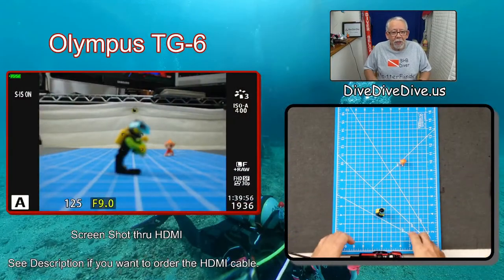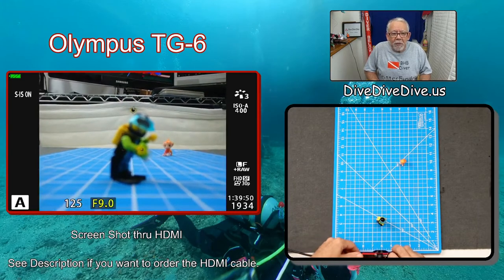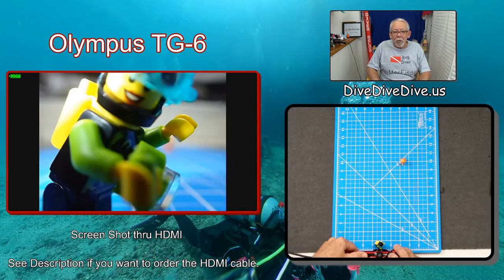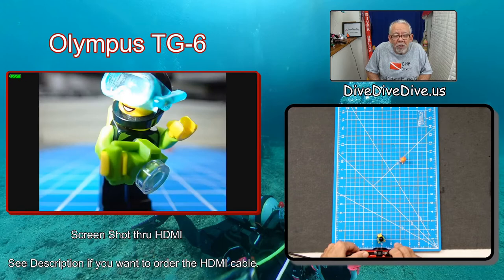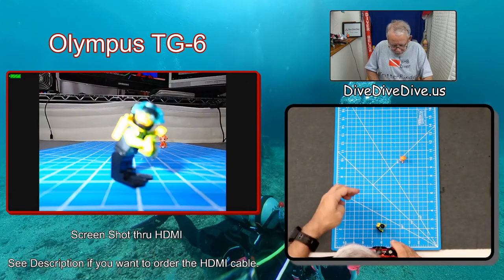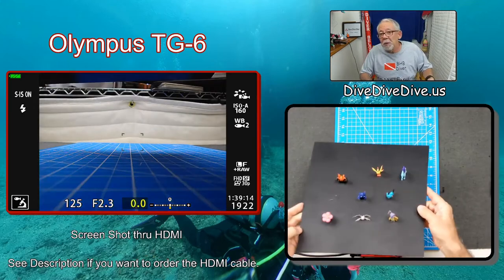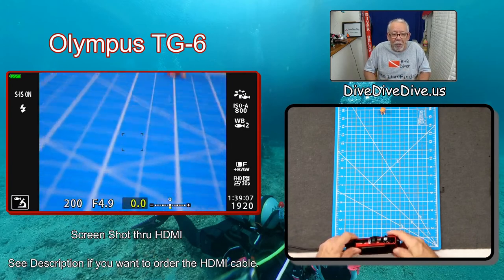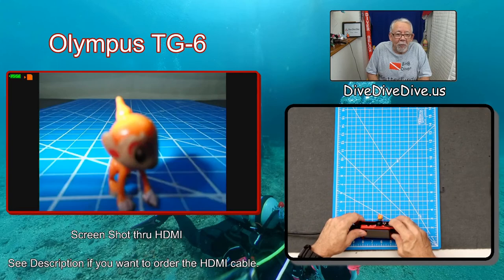Olympus TG--6 Microscope mode focus and practice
This video tutorial discusses getting Olympus TG-6 MicroScope focus working for you while underwater.   Shows how to practice on your kitchen table.  If you are interested in making a practice environment, please check out the video on making it.

If this video helps you out, how about buying me a coffee ?
Thanks!

Just remember,  It's always Dive Dive Dive time somewhere!